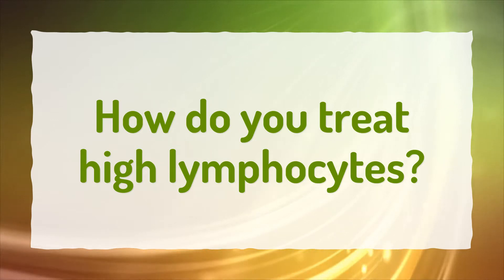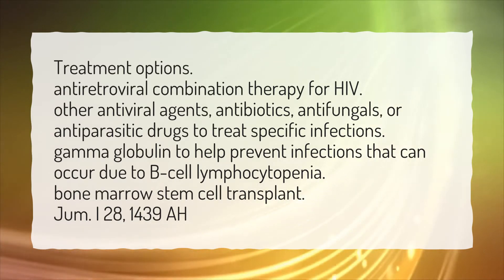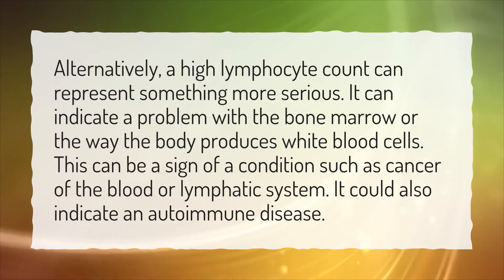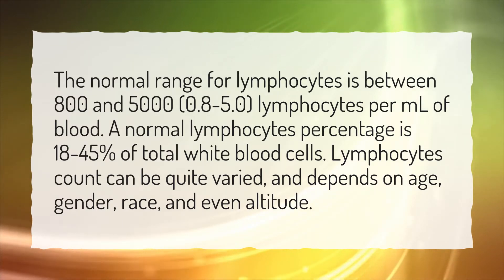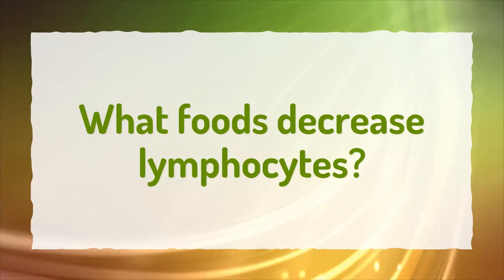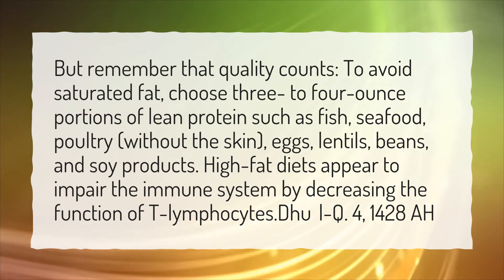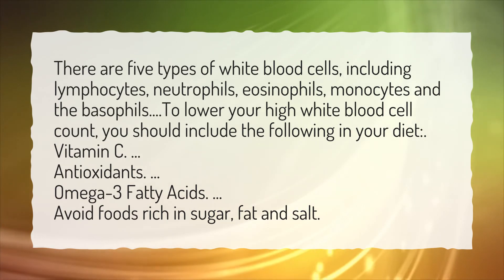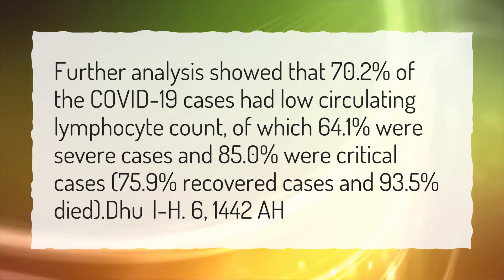How do you treat high lymphocytes?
More About What Are The Symptoms Of High Lymphocytes? • How do you treat high lymphocytes?